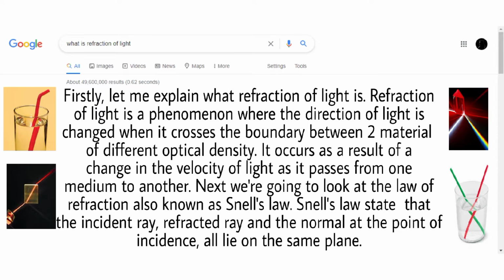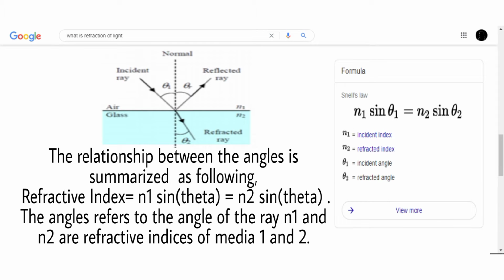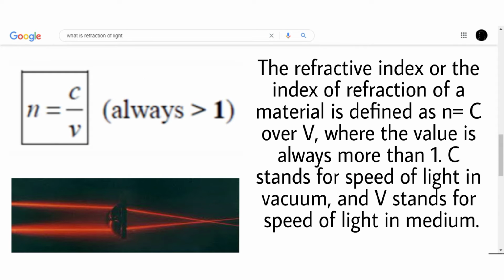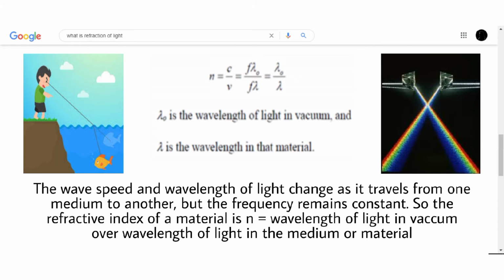Fantastic 5_Refraction of light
Physics Group Assignment

Group name:Fantastic 5
Lecturer-Miss.Nor Zaity Binti Zakaria
Group
members:Daniel Au Li Qian-AK98099
                   Dhinakharan Raja-AK107881
                   Kaviraj Maniveel-AK98053
                   Pravendran Ravi-AK98126
                   Vityasri Ramachendren-AK98123